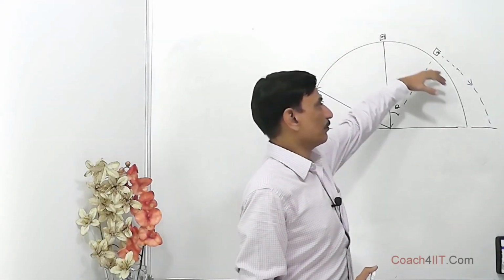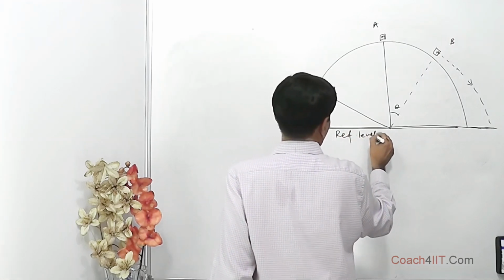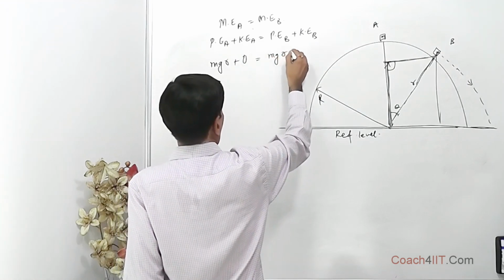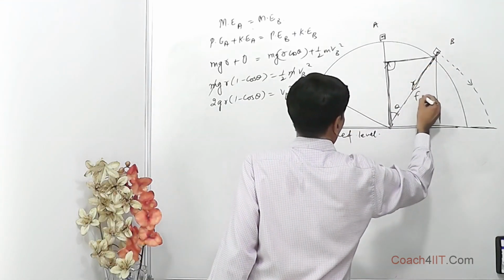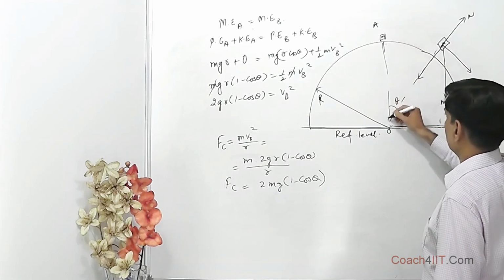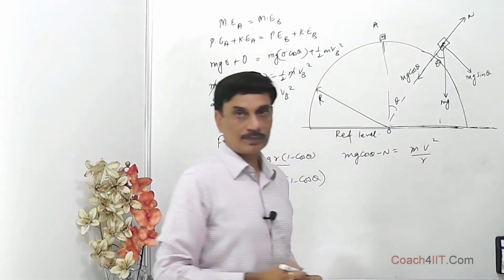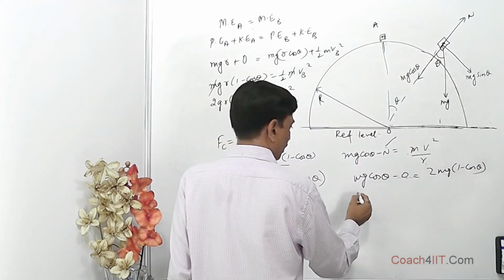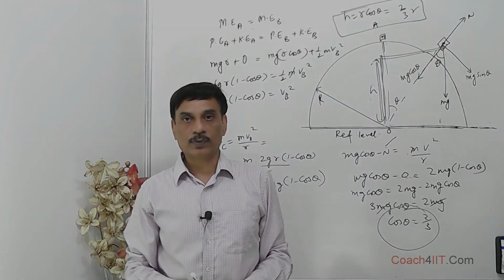13. Concepts Consolidation & Application-1